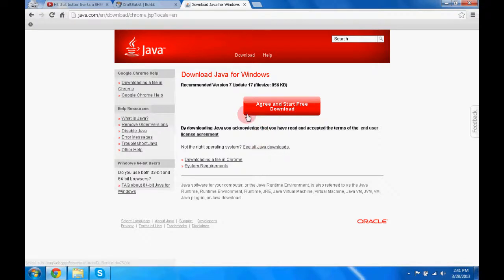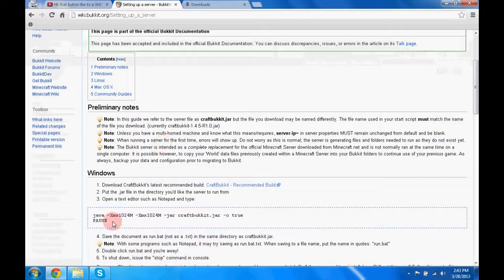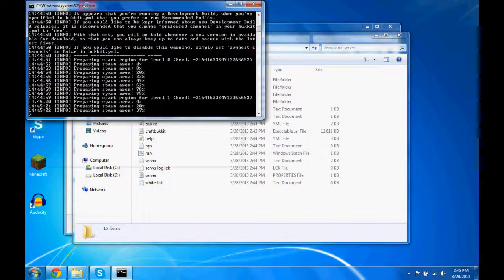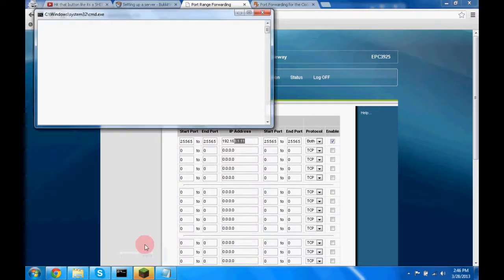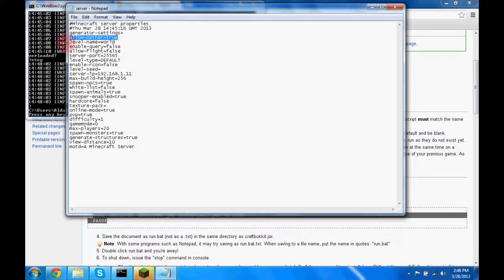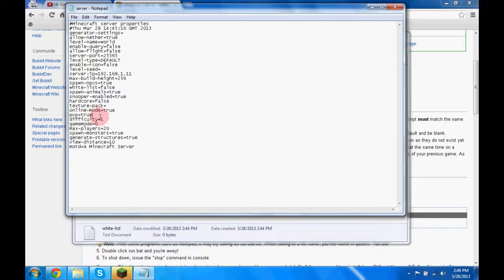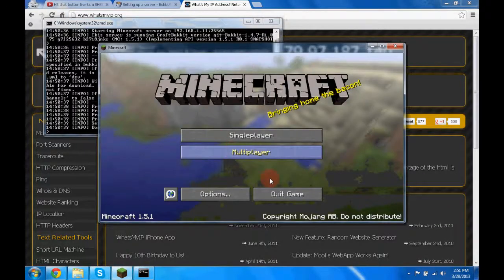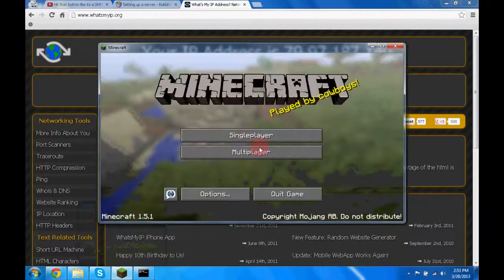Minecraft: How to make a minecraft server 1.5.1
How to make a craftbukkit minecraft server 1.5.1!

Whatsmyip.org